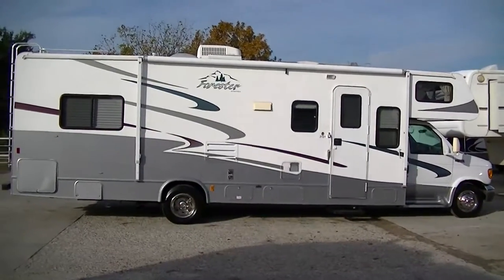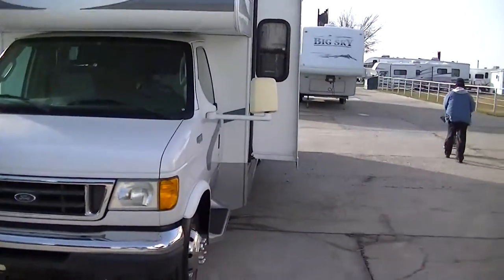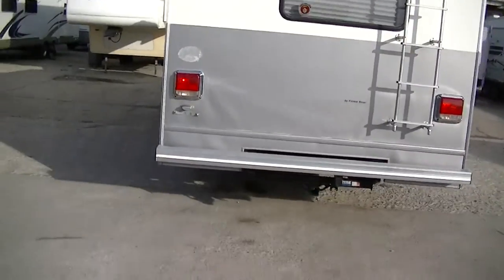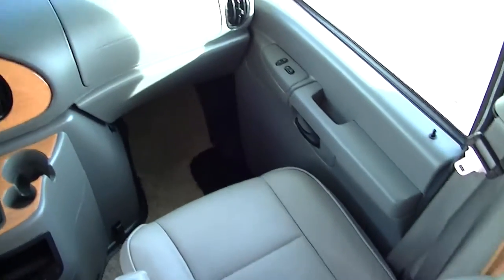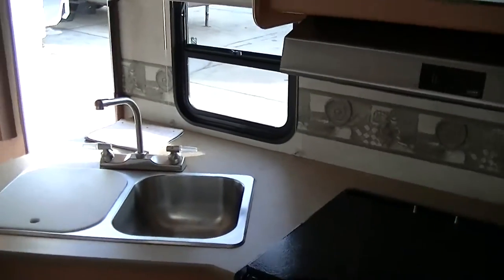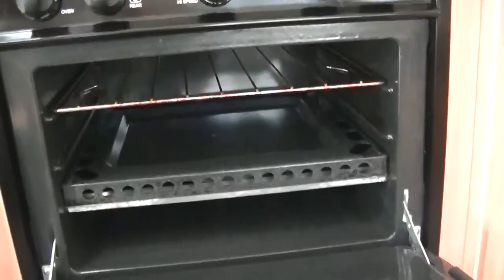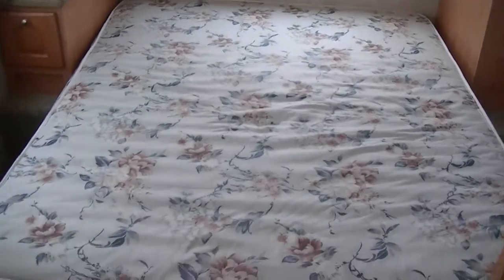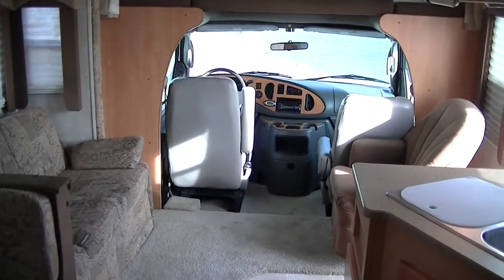Here Is A Class C Ya Just Gotta See! - 2005 34ft Forester 3101 Sleeps 8!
Just picture yourself cruising down the highway and byways relaxed without a care for where you end up or how long it takes to get there. That is the feeling you get with this stunning class C Forester! With sleeping for up to 8 everyone can get in on the fun! A full kitchen means you wont have to worry about where the next meal is coming from! Being fully self contained you can get way out in the boonies and still have those creature comforts that are a must! With only 24K on the ODO this one is just getting broke in! This one is a MUST SEE class C motor homes! All Of this Budget Friendly family adventure for ONLY 29,995.00! When you call remember to ask for Bob Barker and lets make a DEAL!